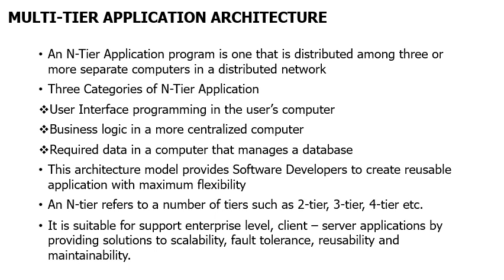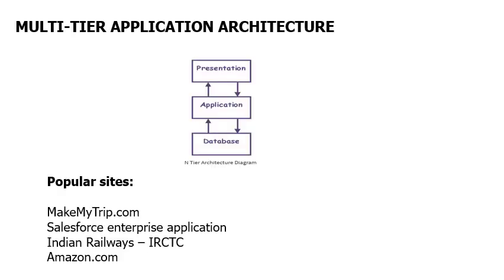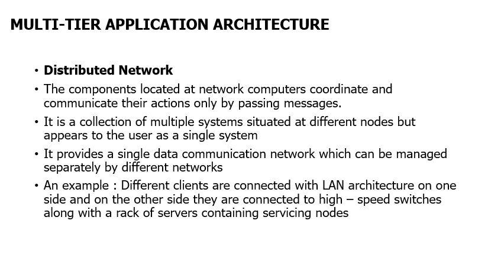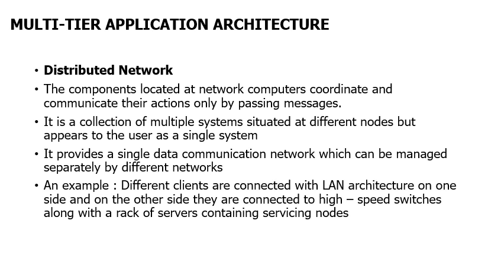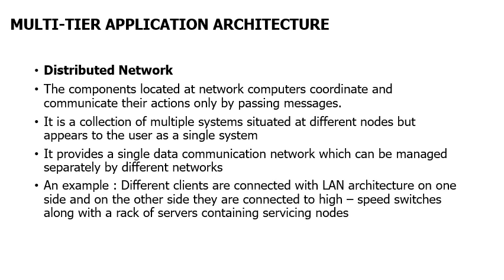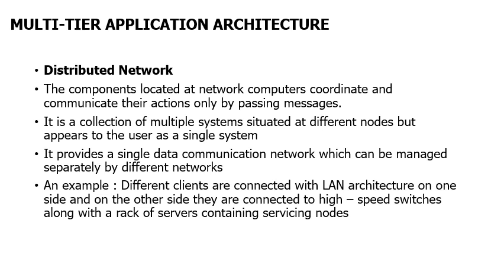Multi-Tier Architecture |SDP| Mrs. E.Nalina, Assistant Professor, CSE, RMDEC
This video explains the concept of the Multi-Tier Architecture in Software Development Practices